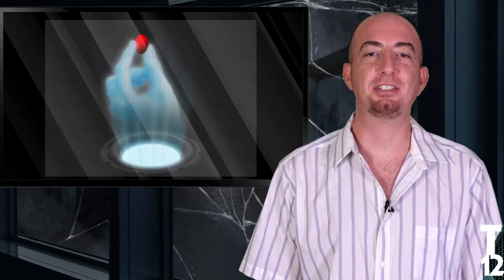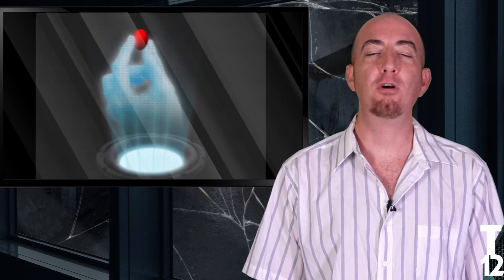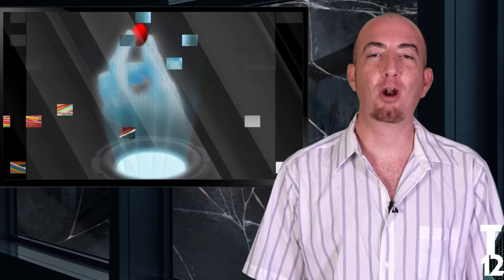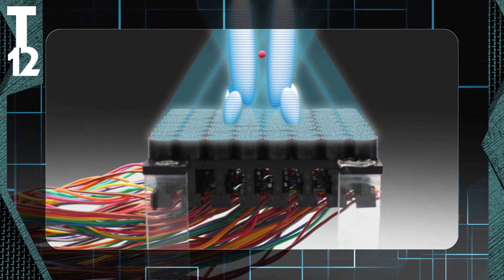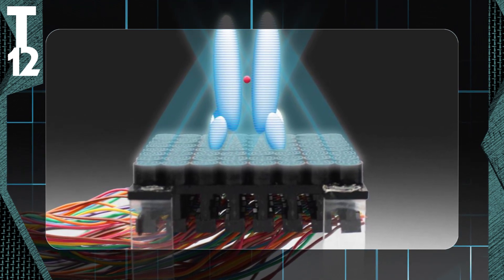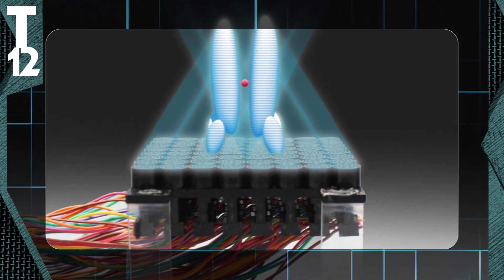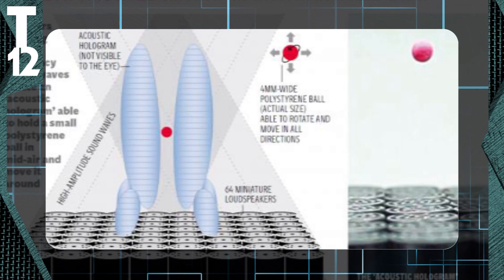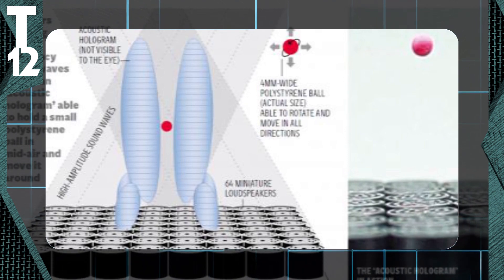Real Life Star Wars Sonic Tractor Beam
At two British Universities
a team of Scientists have invented
High-amplitude sound waves that generate a
'acoustic hologram' that can actually suspend
a 4mm-wide polystyrene ball in space.
People have described it as a star wars style sonic tractor!

This is the world first sonic tractor beam.
It is capable of suspending objects
as well as manipulating and moving them
using only sound waves!

These High-amplitude
sound waves generated an
“acoustic hologram” that can suspend
a 4mm-wide polystyrene ball in the air.

This technique has the potential to manipulate
objects inside a human body without
the need for an invasive treatment.

The scientist took 64 mini loudspeakers
and surrounded the polystyrene ball
with high-pitched
waves. This force held the ball in mid air.

These sound waves have a frequency of
40KHz -
too high for the human ear to hear.
Levitating larger objects can possible
using lower frequencies has also been mentioned.